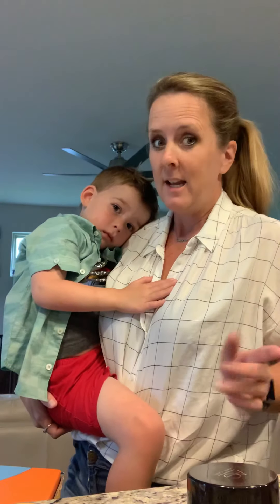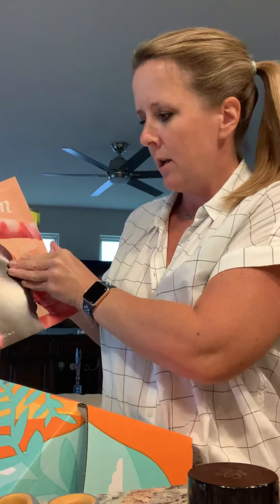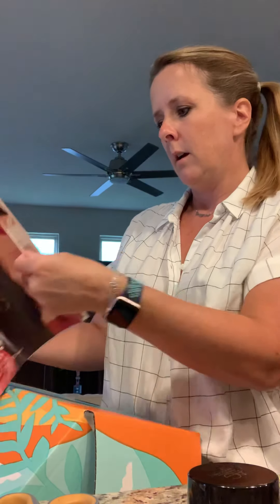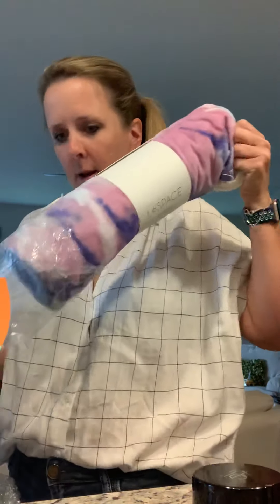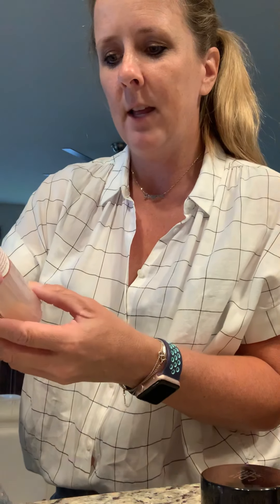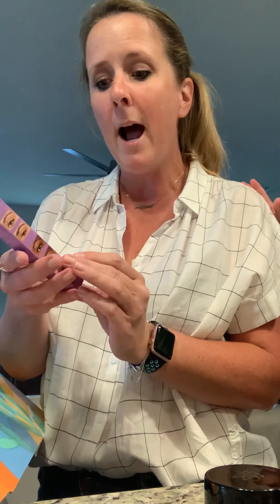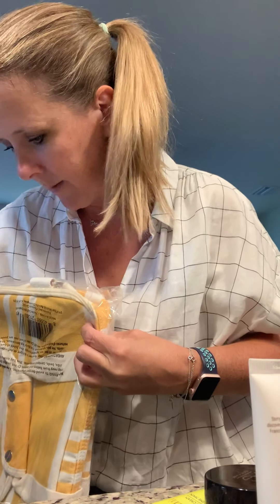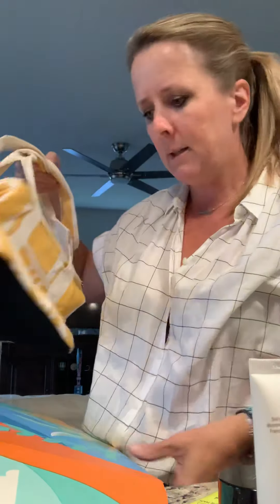FabFitFun Summer Box UnBoxed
After a brief child emergency, this is me opening the actual box from summer 2020.